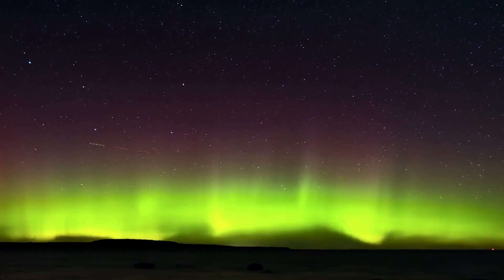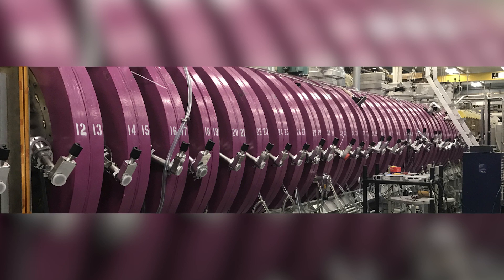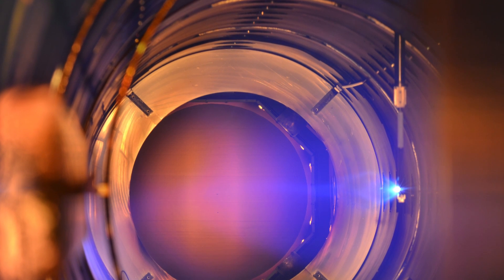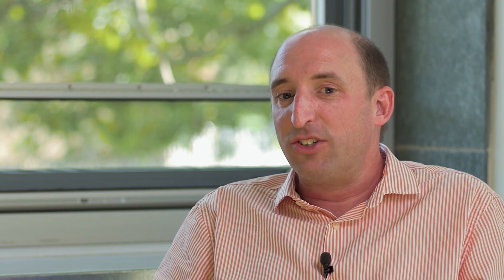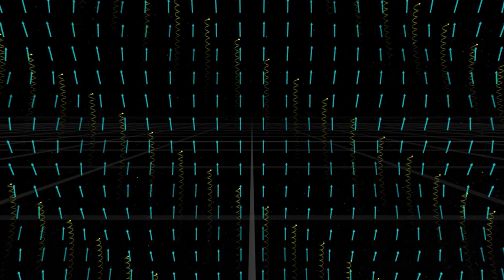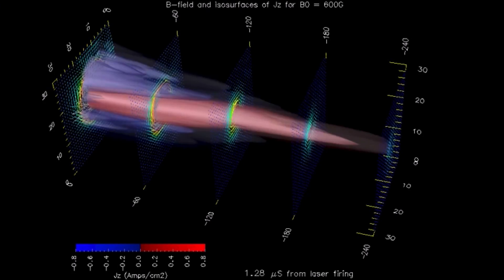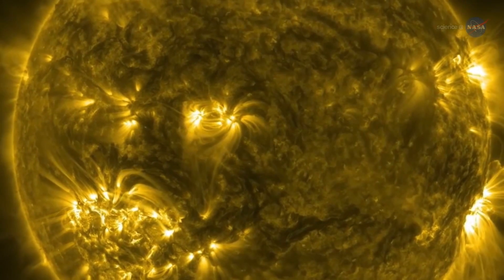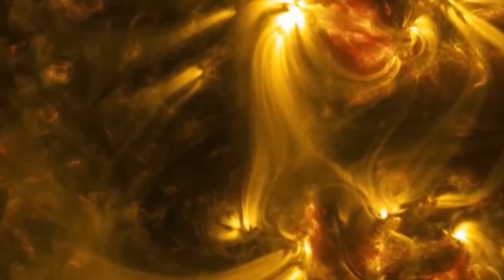Prof. Troy Carter: Fundamental Processes in Plasma Physics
If you toss a stone onto a pond, waves ripple from the splash. You hear sounds because of tiny pressure waves that reach your ear. Waves are periodic changes in density or energy or temperature that move across space carrying information about their environment. Plasmas – ionized gases, composed of a mixture of positive ions, negative electrons and neutral particles – also have waves. These waves are often the “sloshing” of negative charges in the electric field of positive charges, and can be made very intricate by applying magnetic fields. Plasma waves dominate much of the behavior of the tenuous plasma in the magnetic field surrounding the earth and in interstellar space. In this video, Prof. Troy Carter of the University of California at Los Angeles describes his research into uncovering the intricacies of plasma waves.